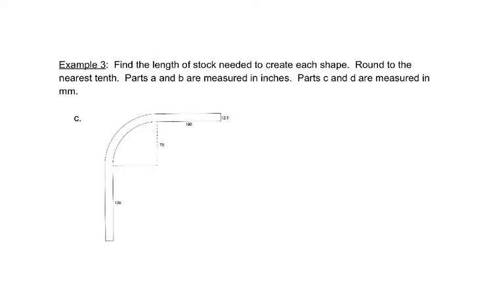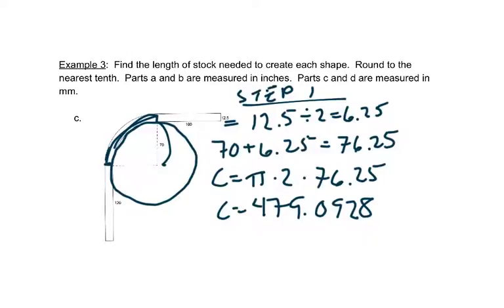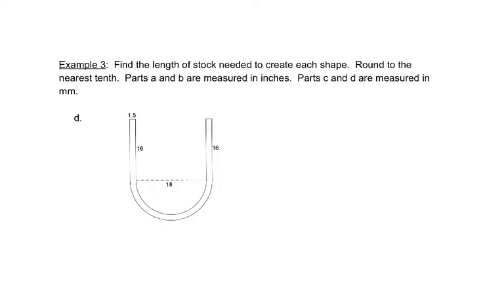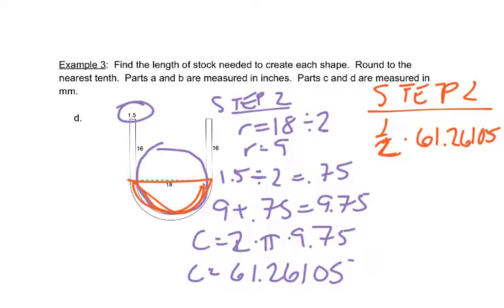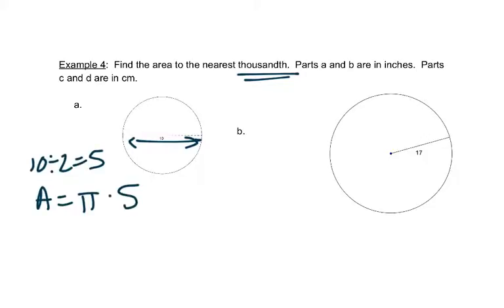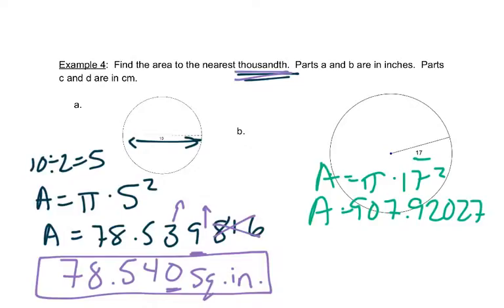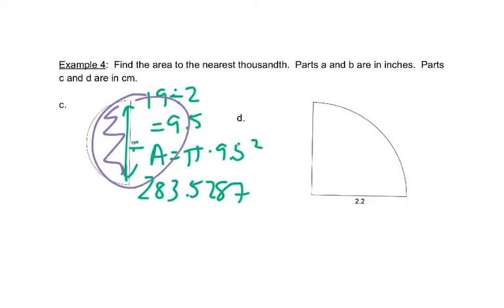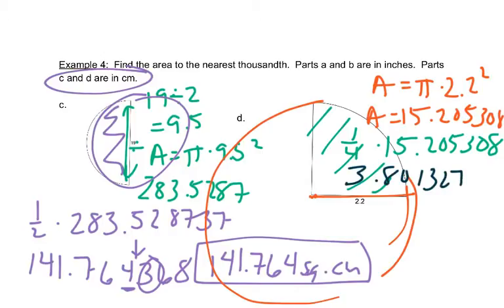10.4 Circles Video #2